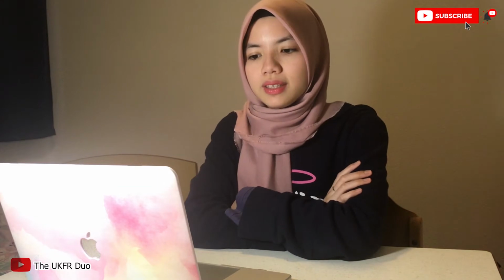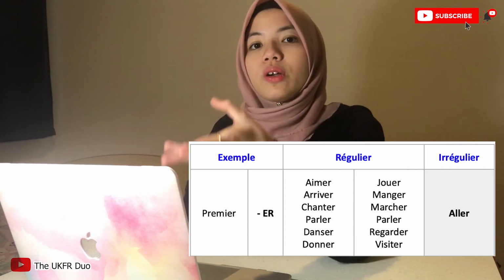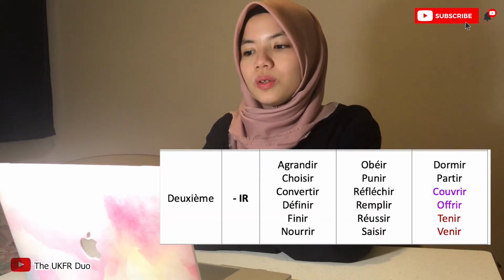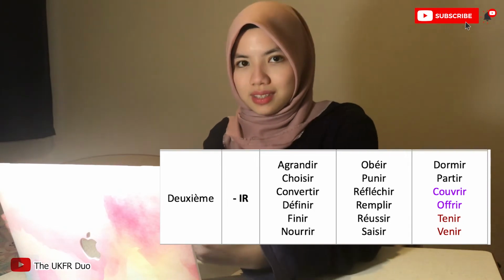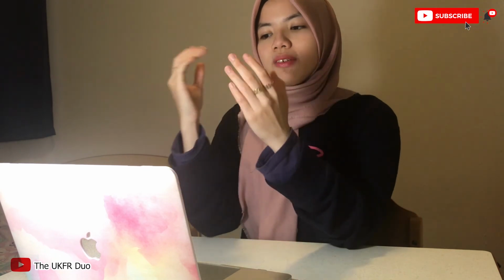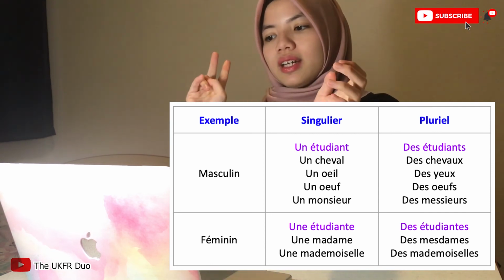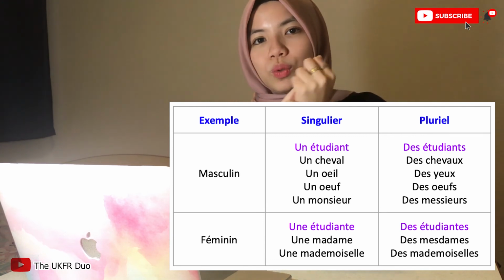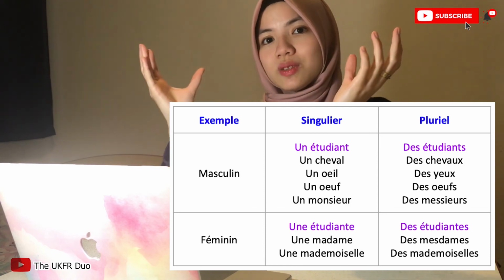Present tense conjugation | French with Farah Lesson 1 (Part 2 : Grammar)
Coucou tout le monde ! (Hello everyone !)

Starting from today, I’ll provide you guys with basic French video lessons on our Youtube Channel every weekend (Yeayyyyyy)! There will be 12 lessons in total, with the hope that you’ll be able to have at least a basic level in French (A1) at the end of these lessons 

This project is actually held under AWETEM 3.0 programme, a flagship programme of the Malaysian Students’ Association in France (MASAF), and also a collaboration with my Malaysian engineer friends who recently graduated from France, Riza Zainudin, Faiz Asyraf Rosly (YT Channel and Rahmah Hayati Marjan.

Content credit : Riza Zainudin